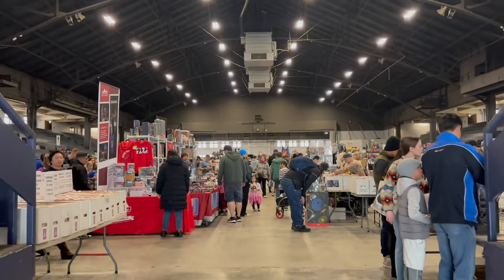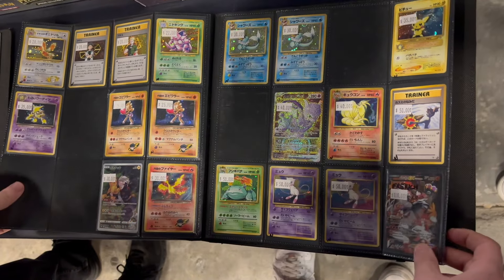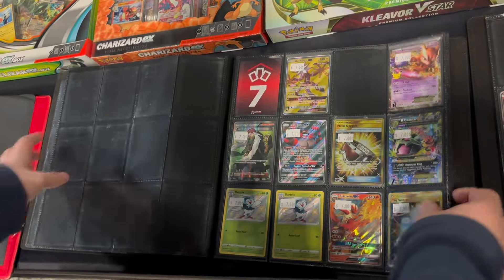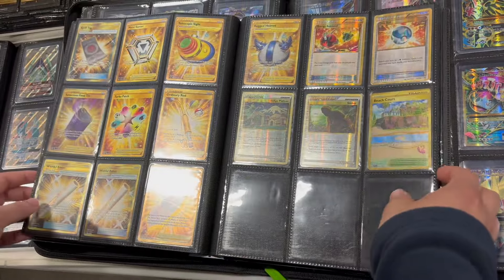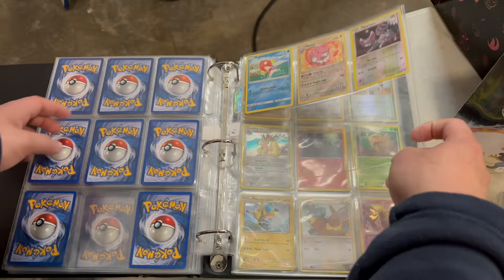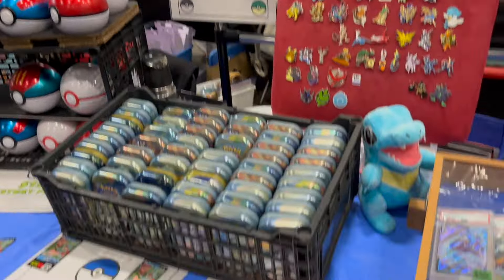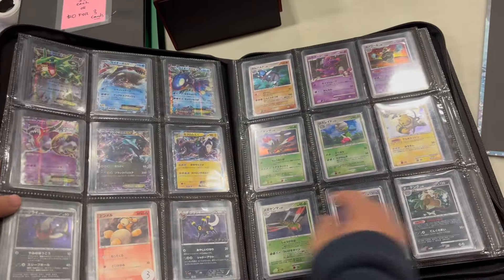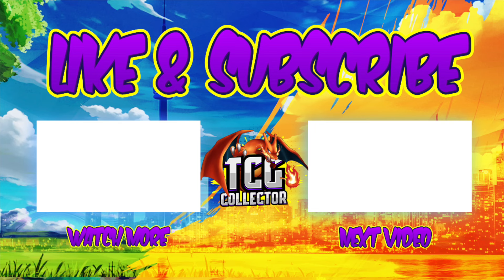Finding RARE Pokemon Cards (BUYER'S POV) - Comic & Toy Show - Vancouver, Canada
When you click on links to various merchants on this site and make a purchase, this can result in myself earning a commission at no extra costs to you.

Today, we went to Vancouver's Comic and Toy Show to look for Pokemon Cards. This was the first card show that I been to from these hosts and it was a blast! Please enjoy this Buyer's POV as we looked through ALL the vendors at this event! This event is similar to a collect-a-con but in Vancouver, Canada!

✅ If you are new, Hi! I am TCG Collector and I enjoy collecting Pokemon cards. I would love to have you join me as I do pack openings and other Pokemon related videos!